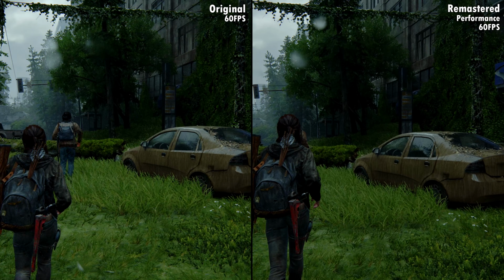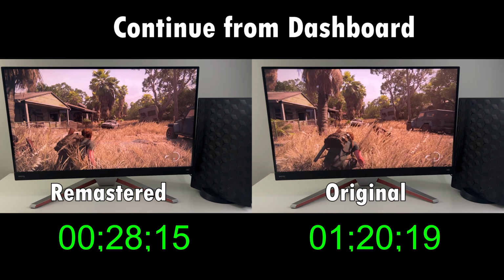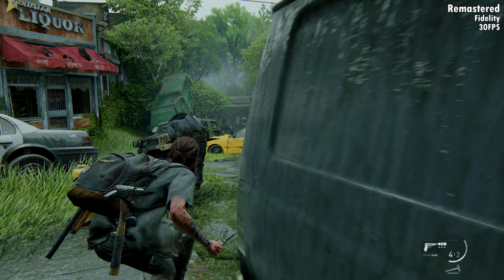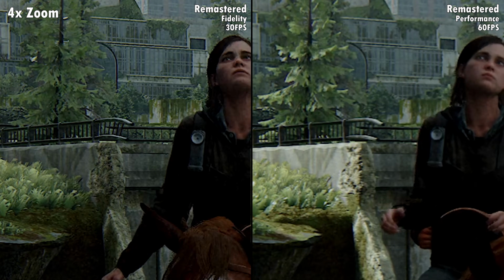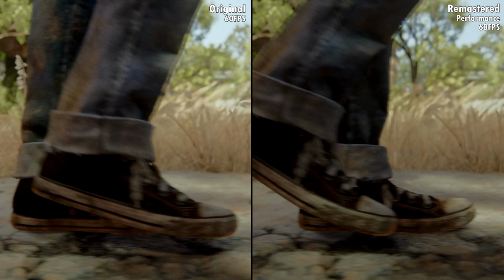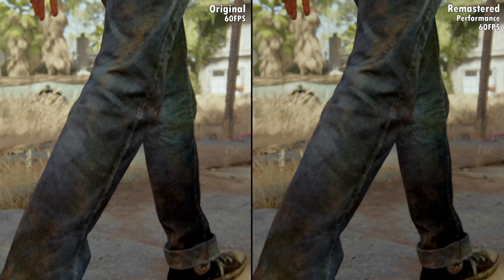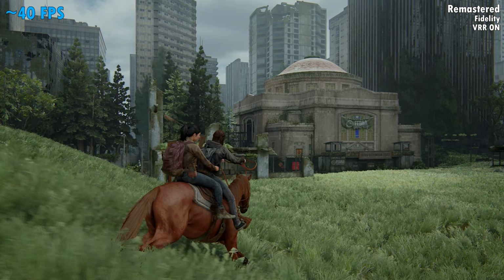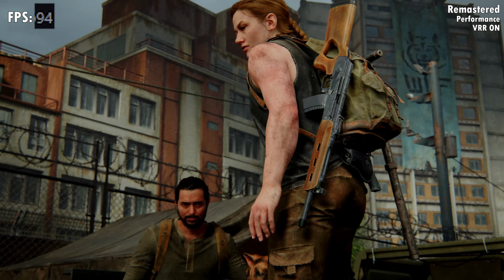The Last of Us Part II Remastered PS5 vs. Original PS4 | Full Technical Review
The Last of Us Part 2 (II) Remastered PS5 vs. Original PS4 complete technical review, 4K 120FPS.

0:00 Intro and Price
0:41 Lost Levels
1:01 No Return Mode
2:06 Guitar Free Play
2:22 Speed Run Mode
2:33 Dual Sense Controller Support
2:45 Loading Times
3:11 PS4 Saves Import to PS5
3:30 Fidelity vs. Performance
4:02 Original vs. Remastered
4:48 Frame Rate FPS Test
5:15 VRR Support up to 120FPS
6:33 Extended Original vs. Remastered Comparison